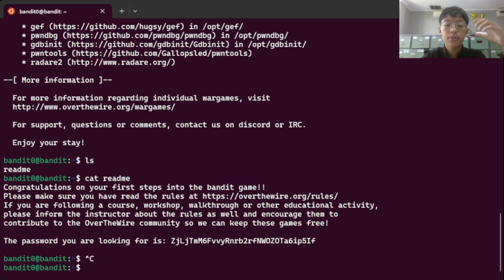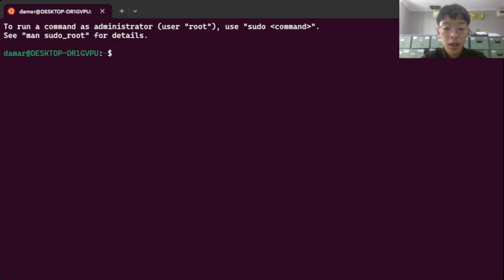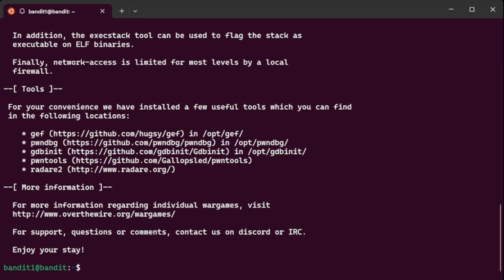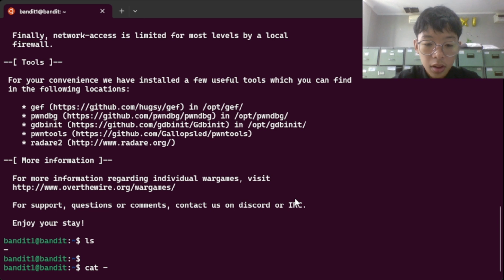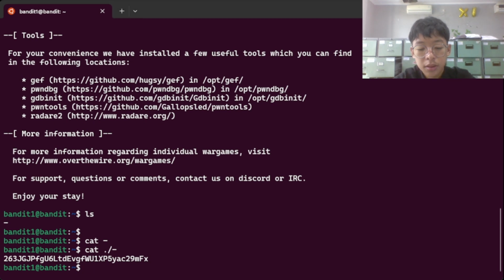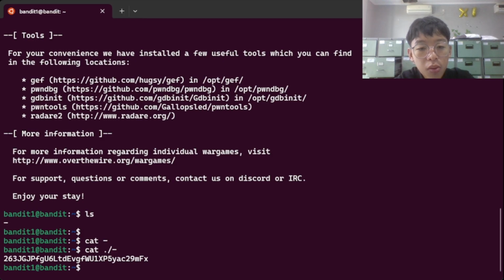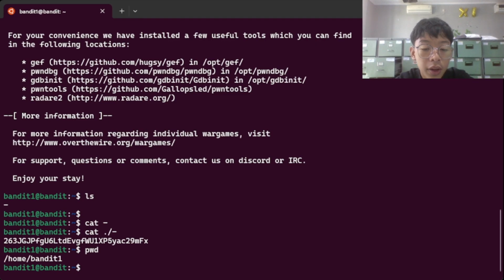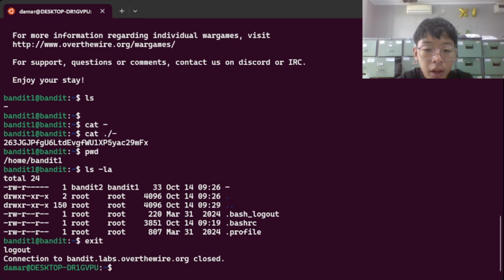How to solve OvertheWire 1 to 2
Subrek